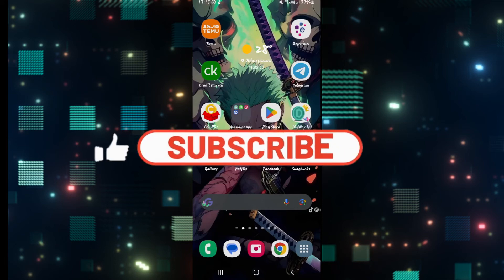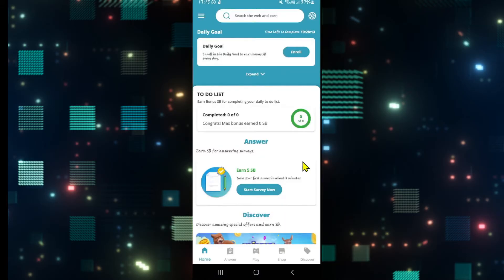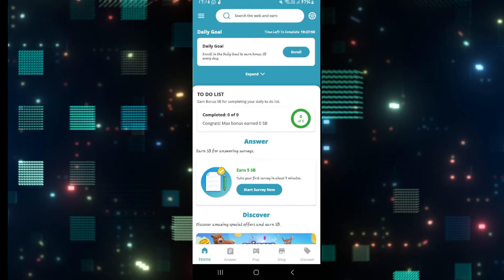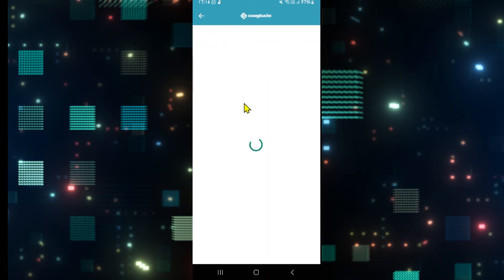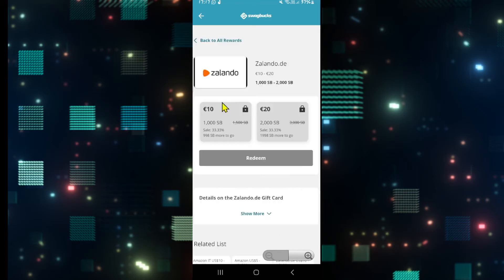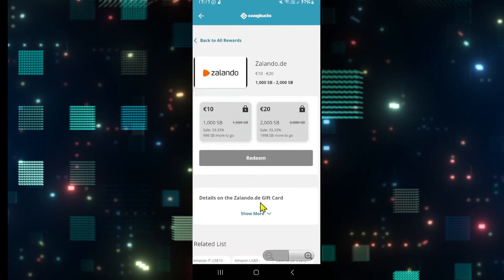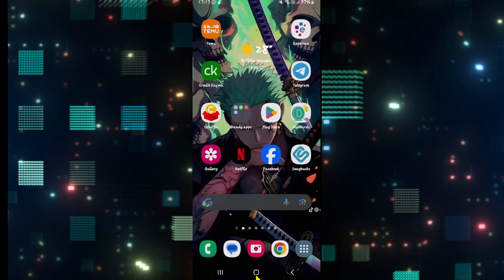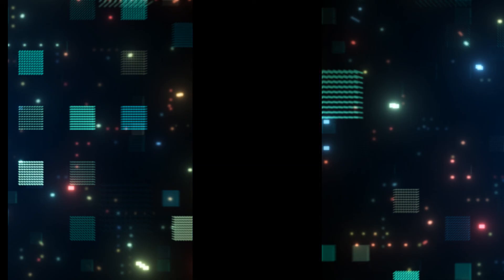How to Cash out on Swagbucks? Unlocking Your Swagbucks Earnings on Android 2024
Ready to transform your Swagbucks points into real cash? You're in luck! In this detailed tutorial, we'll guide you through the simple steps to cashing out on Swagbucks and turning your hard-earned points into tangible rewards.